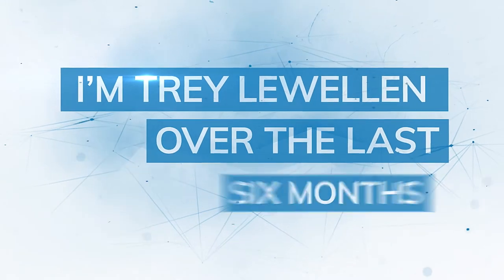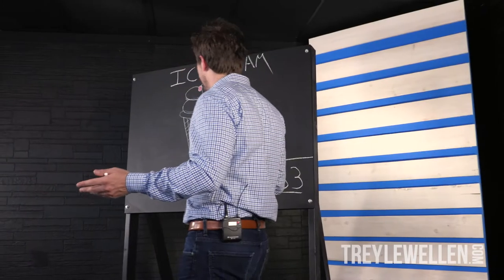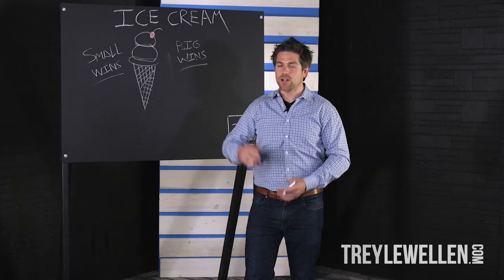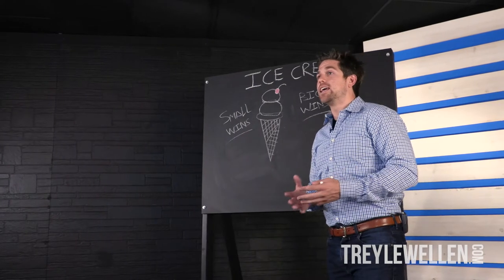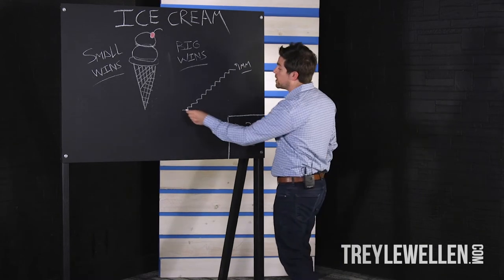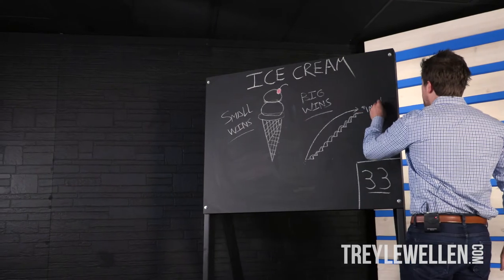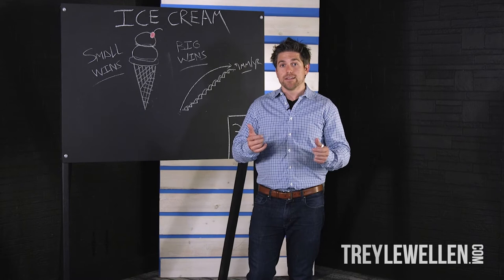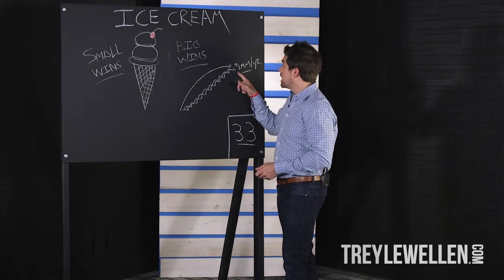UNSTOPPABLE CORE - E: 033 - What Does Ice Cream Have To Do with Your Business! with Trey Lewellen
Creating wins are so important in your business! So many people shoot for their biggest win, whether that is making $1,000,000 or having 5,000 members in your continuity program, but those wins could take forever! I don't know about you but I like to have my birthday every year, I don't want one every 5 years. So apply that to your business, create those small wins that you can go out and have ice cream for!